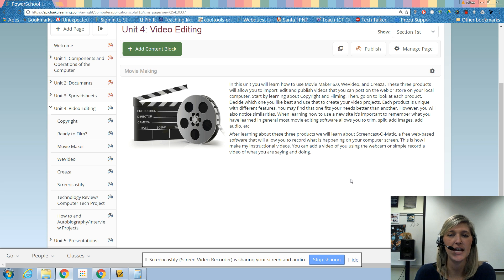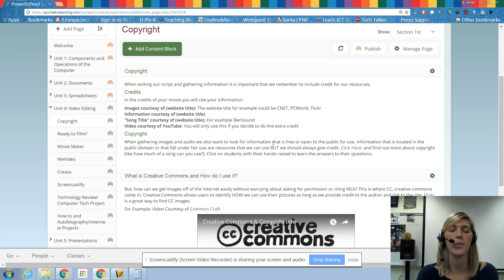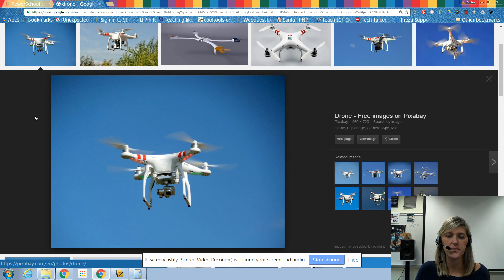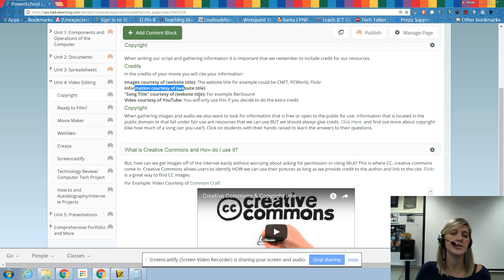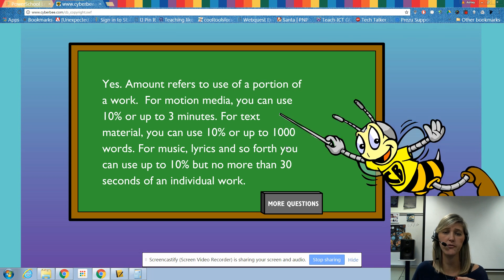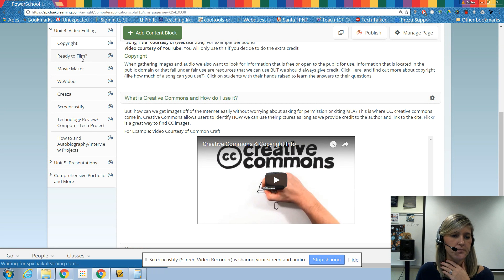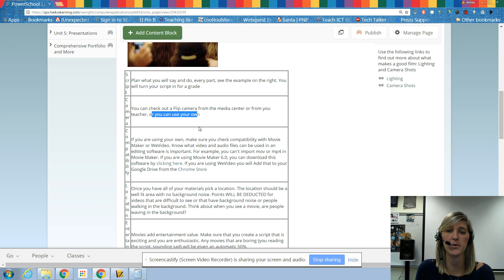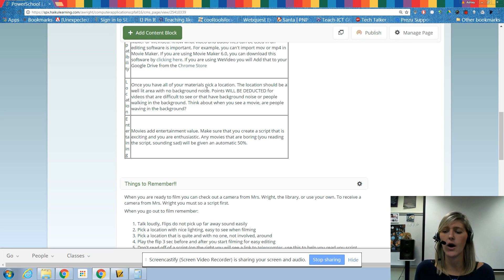Video Unit Part 1